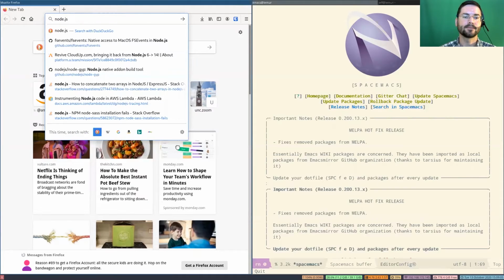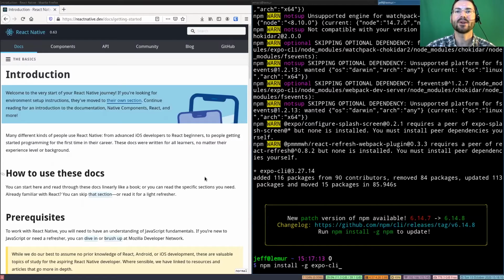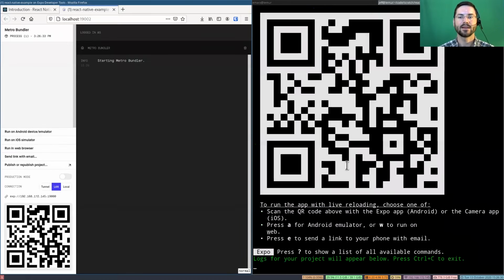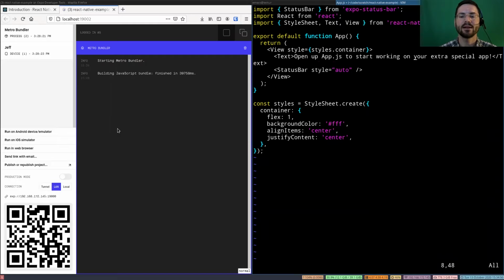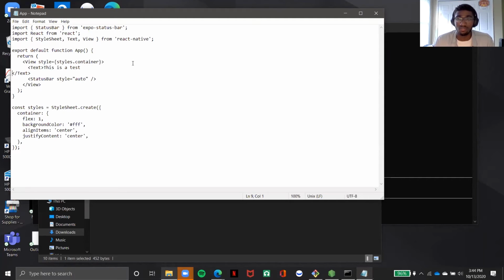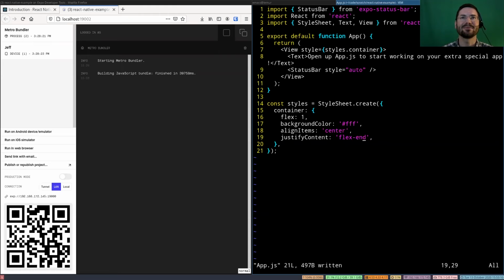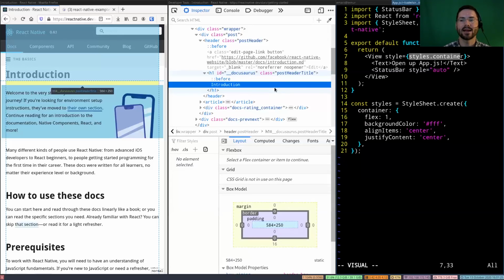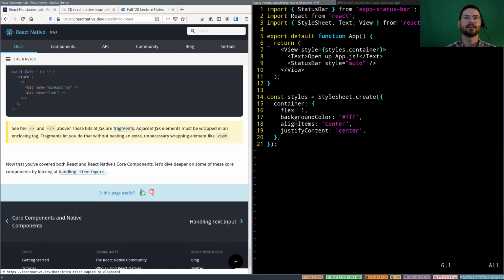Level the Playing Field Workshop: Learning to Code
Watch our Level the Playing Field Students learn valuable coding skills by learning to develop their own app. In this workshop, our students worked directly with esteemed computer science professor at UNC Chapel Hill and entrepreneur, Jeff Terrell to develop their own mobile application.

As always, donate to our program by clicking the link below and selecting "Leveling the Playing Field" to help us bring more workshops and speakers to our talented minority students!